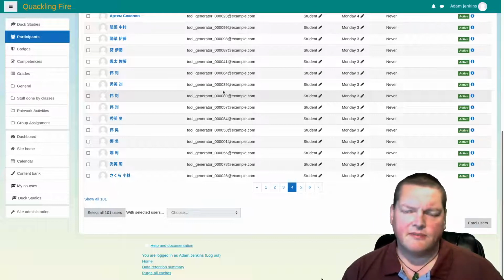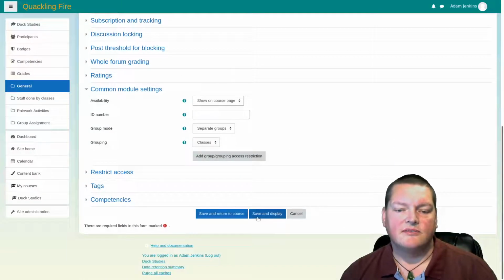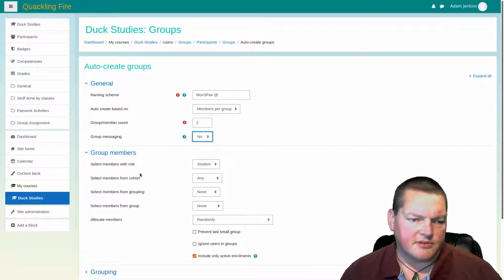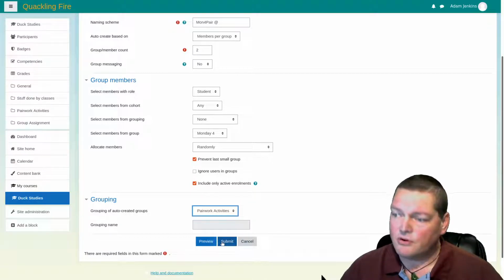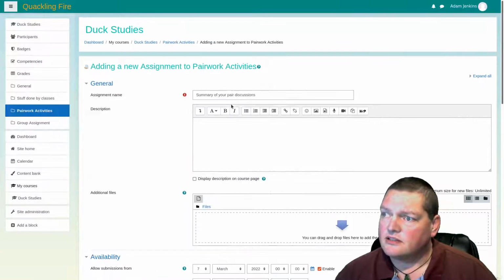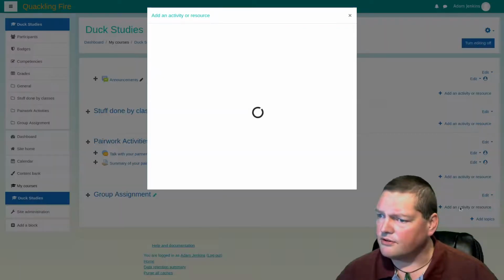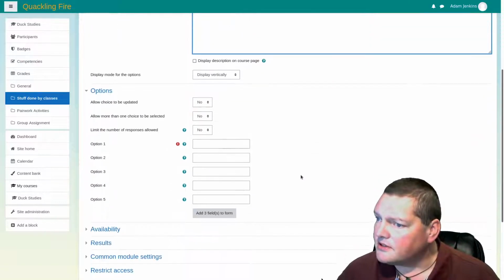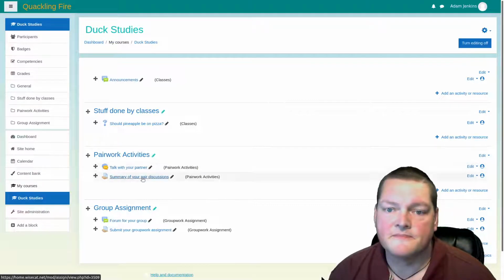Groups and Groupings: an Overview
Groups are an amazingly powerful function in Moodle. They can be used to teach multiple sections of the same course, as well as setup pairwork or groupwork activities and supporting resources in no time at all.

Groupings allow you to break up the class in as many ways as you need.

It's a bit of an abstract concept, but well worth taking a bit of time and learning how to use these functions to do your bidding.

In later videos, I'll revisit the topic and cover Separate Groups vs. Visible Groups, as well as groups restrictions and overrides.